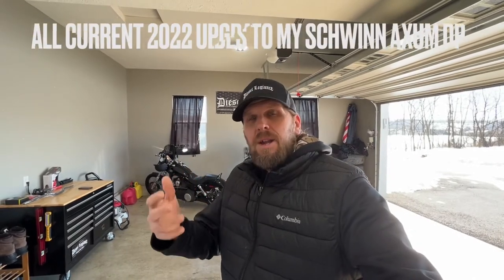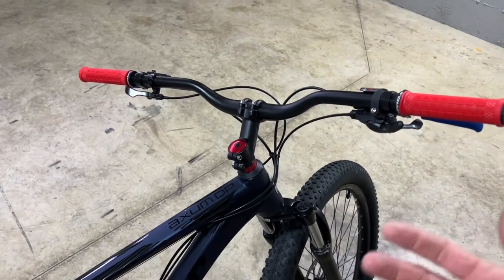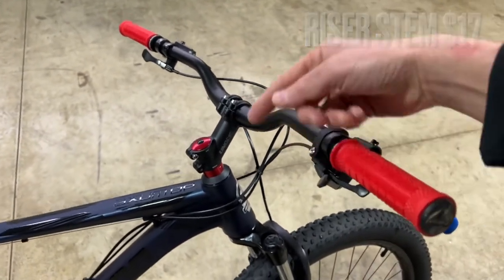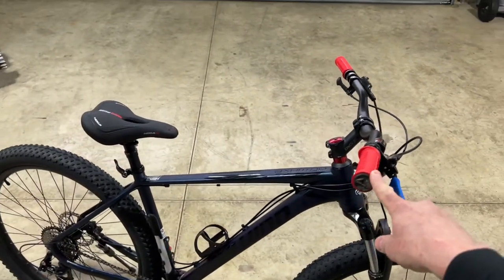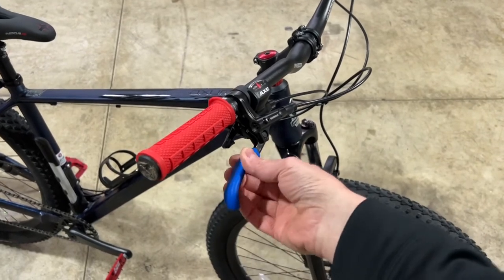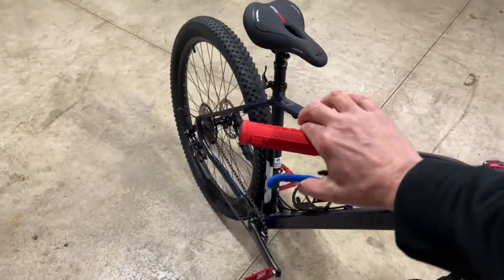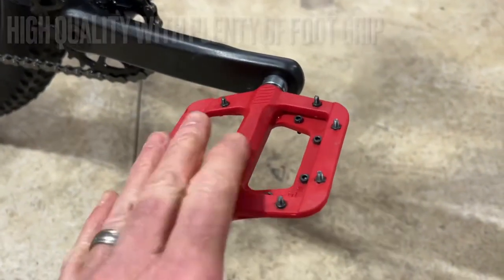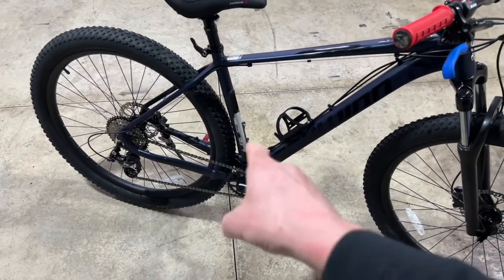The Schwinn Axum DP MTNB Project Is Almost Complete. A High Quality Budget Bike For Tall Riders.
What’s up everybody.  In todays video, I will be going over an update of upgrades I’ve done so far in 2022 on my Schwinn Axum DP MTNB Build Project.  I am a tall guy at 6’3” 270lbs so I wanted to build a high quality bike that would fit me better.  Most bikes from the factory are designed for an “average” rider.  The best way to make a bike become a more comfortable and safer ride is to customize it to your specific body/riding style.  The changes I’ve made so far have really made this bike a great bike for a tall rider.

FOMTOR 31.8 Stem 35 Degree 90mm

Platt Bike Headset Spacer 6PCS

JGbike Shimano MT200 Hydraulic Brakes

Marque Grapple Mountain Bike Lock On Grips

Anti-Slip Shock-Absorbing Sleeves

UPANBIKE MTB Mountain Bike Handlebars

Wittkop Bike Seat

Race Face Chester Pedals, Red

Zefal Pulse Universal Water Bottle Bike Cage (Multi-Position, Black)

Blackburn Bike Frame Pump